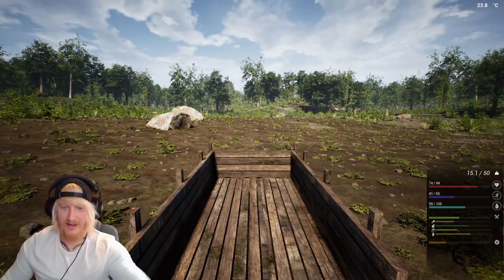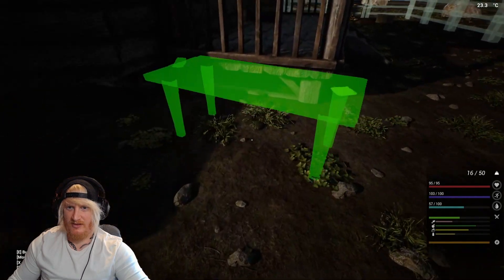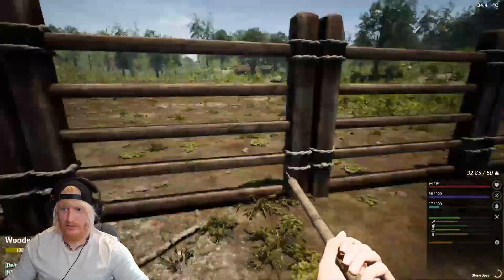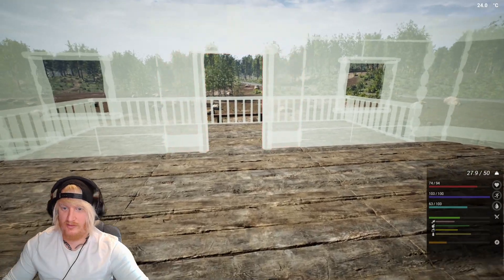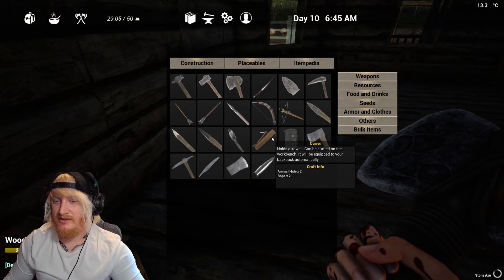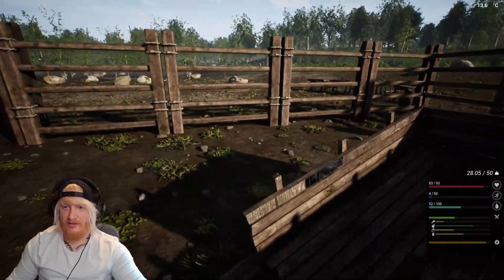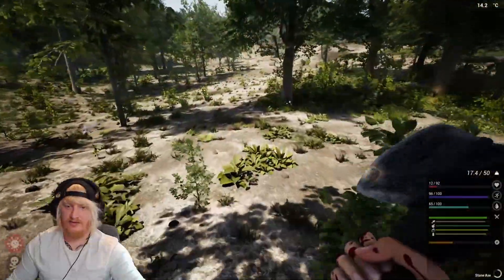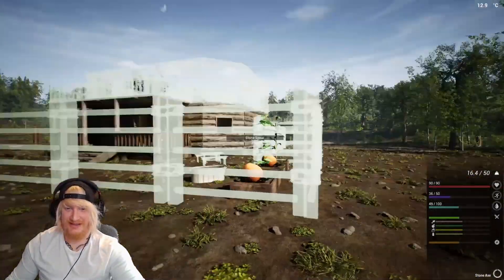The INFECTED Episode 6 - Hunting Dem Alligators (Open World Survival)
THE INFECTED Episode 6